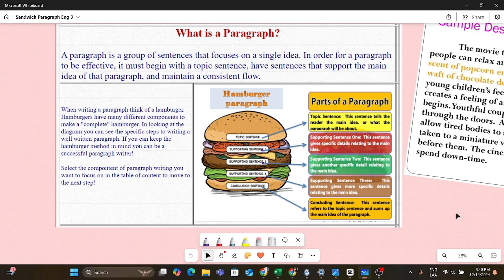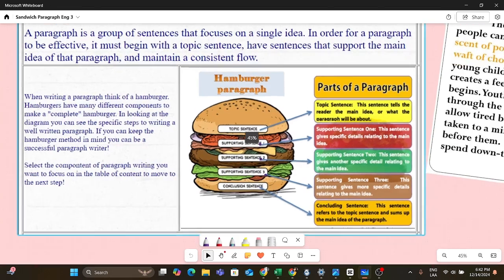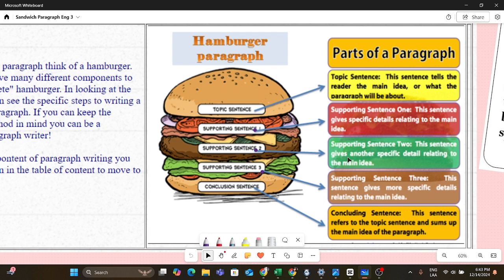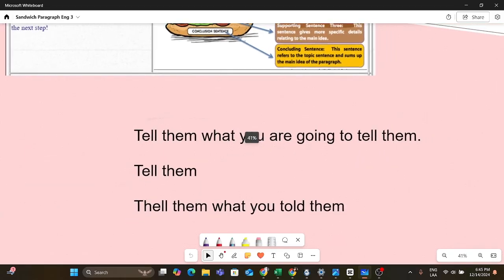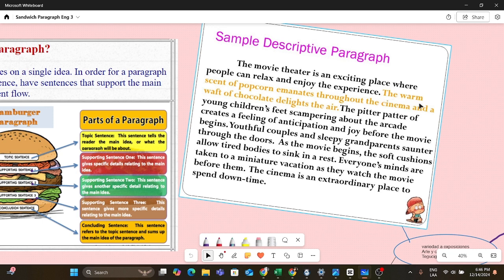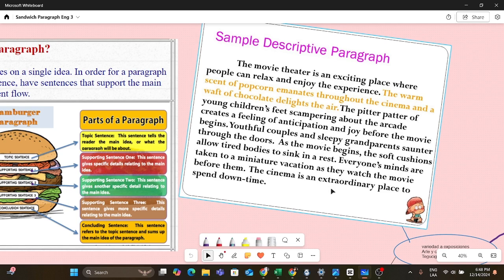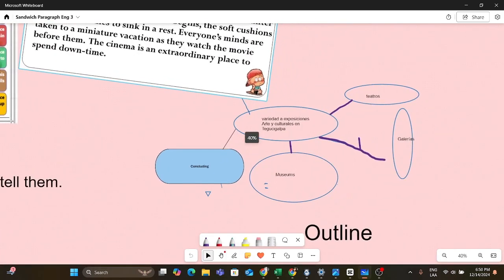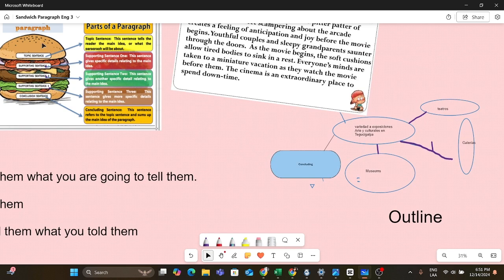Writing Bits: Paragraph Making